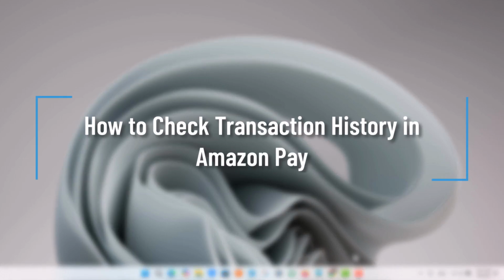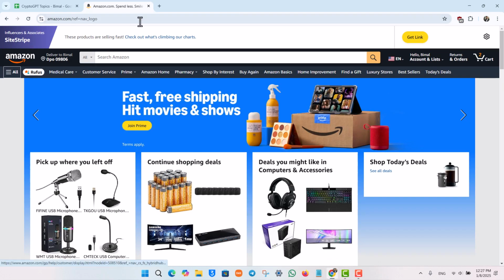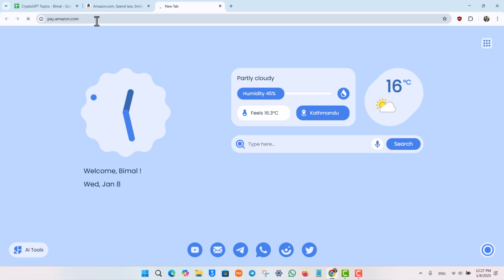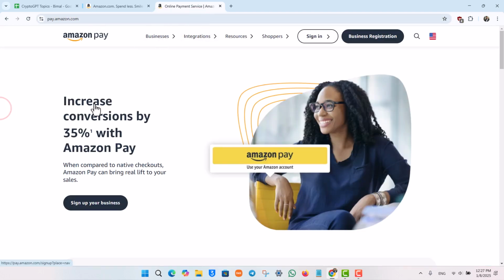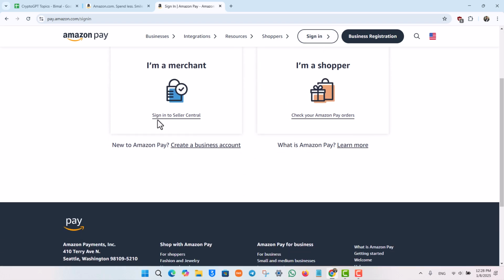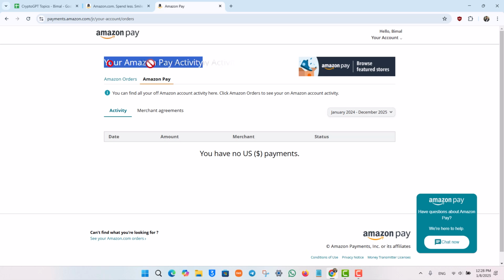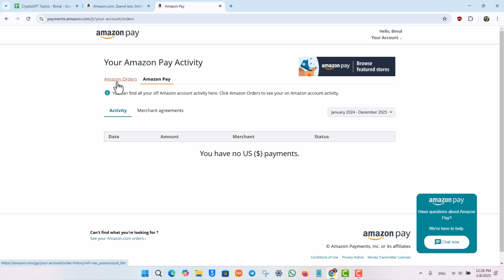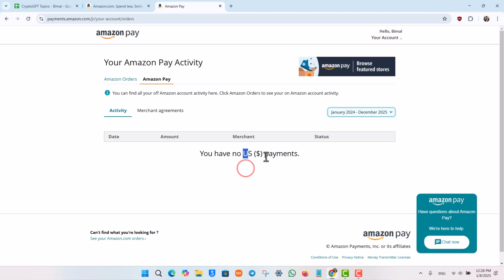How to Check Transaction History in Amazon Pay !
If you need to check your transaction history in Amazon Pay, it’s a simple process that allows you to view and manage all your past payment activities. Amazon Pay provides a detailed history of all your transactions, making it easy to track your spending and ensure accurate records. Here's a step-by-step guide to access your transaction history:

Start by opening your browser and navigating to the Amazon Pay Once on the homepage, click the "Sign In" button located in the top-right corner of the screen. Use your Amazon credentials to log into your account.

After signing in, you’ll be prompted to choose between two account types: shopper or merchant. If you’re an individual looking to check personal transactions, select "Shopper." Merchants can access their records by signing into the Seller Central website. As a shopper, you’ll be directed to the dashboard where you can view and manage your Amazon Pay details.

To access your transaction history, look for the "Activity" or "Transactions" section. Here, you’ll find a complete list of all your payments and activities associated with Amazon Pay. You can review individual transactions, check payment statuses, and see off-Amazon payment activities. If needed, you can filter the transactions by date to locate specific records more easily.

This method works seamlessly across desktop and mobile browsers, ensuring convenience no matter the device. By regularly checking your transaction history, you can stay informed about your spending and address any discrepancies promptly. If you encounter any issues, Amazon Pay’s support team is available to assist with inquiries.

Timestamps:
0:00 Introduction
0:02 Overview of Amazon Pay transaction history
0:09 Navigating to
0:19 Signing into Amazon Pay
0:32 Selecting shopper or merchant options
0:43 Accessing the Activity section
0:55 Filtering transactions by date
1:03 Summary and additional tips